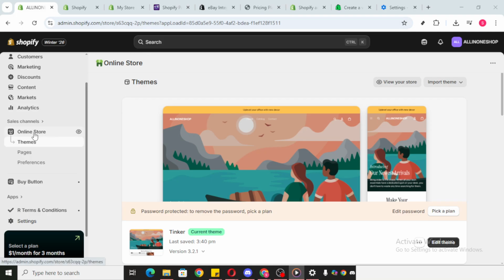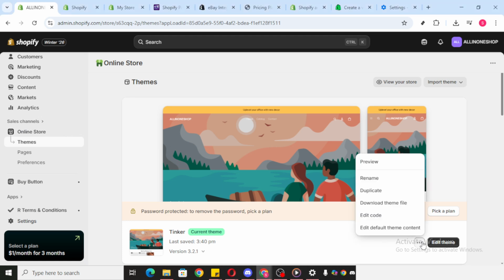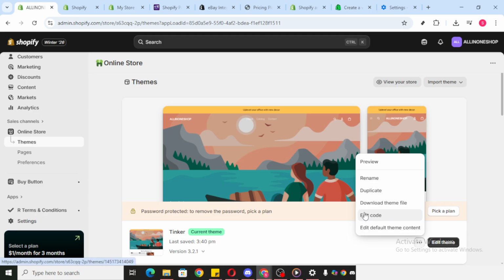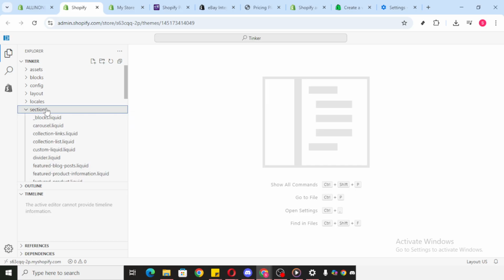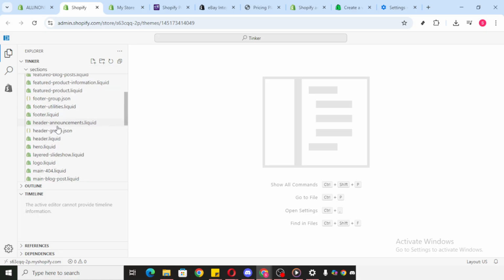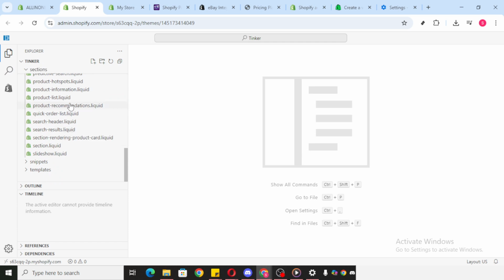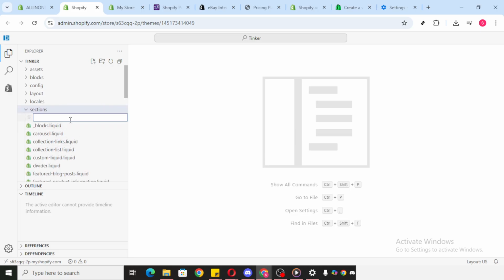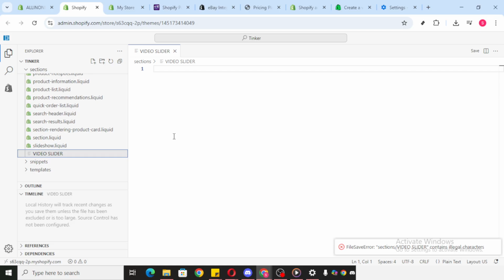How To Add Video Carousel Slider Section in Shopify (full guide 2026)